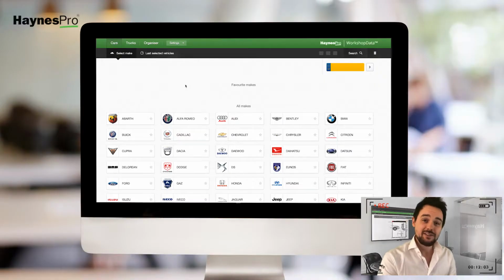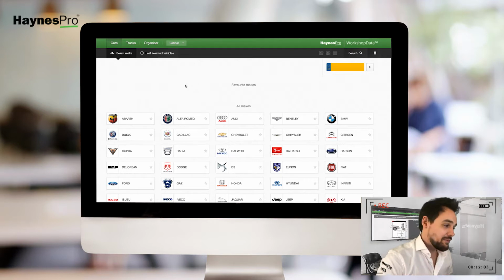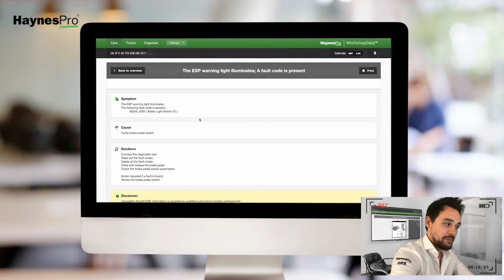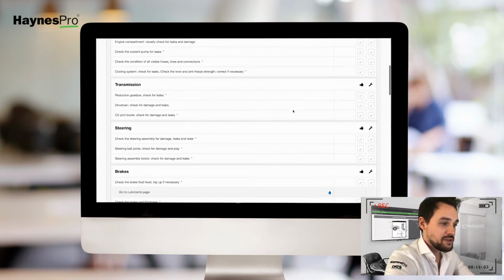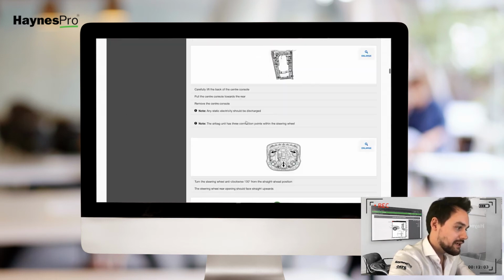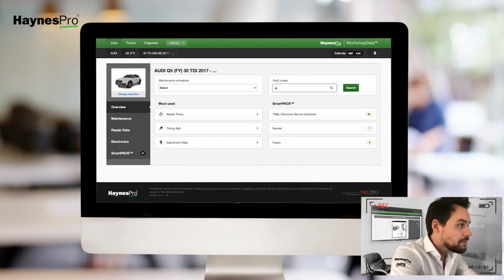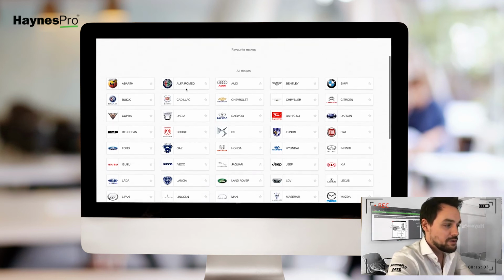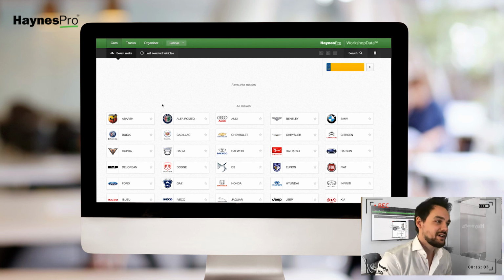HaynesPro Electronics: Essential Guide for Modern Vehicle Repairs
Modern vehicles need modern solutions! Learn how Autofixdata's access to HaynesPro Electronics helps you tackle complex electrical systems with confidence. Perfect for both DIY enthusiasts and professional mechanics.

Autofixdata: Your Ultimate Solution for Automotive Repair! 🚗💻 Unlock professional wiring diagrams, workshop manuals, and technical data for all major car brands. Perfect for mechanics, DIYers, and auto enthusiasts. Stay ahead with Autofixdata!